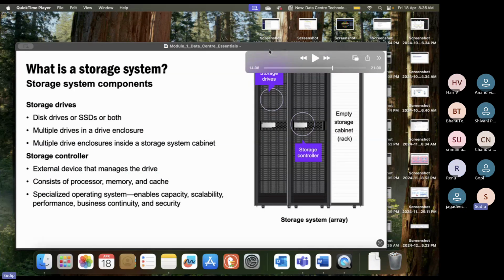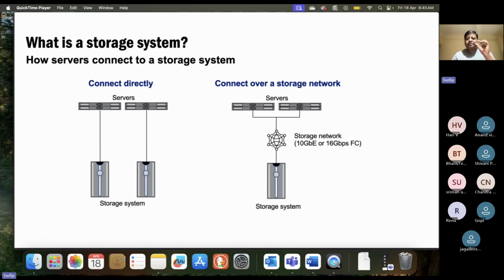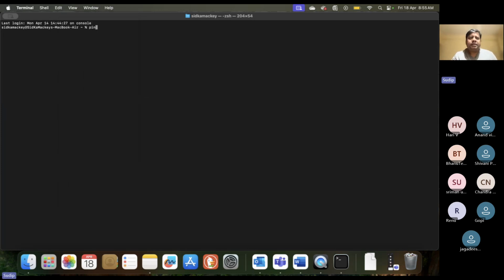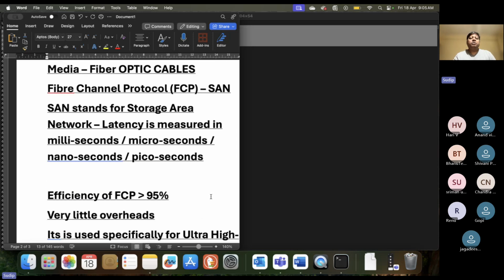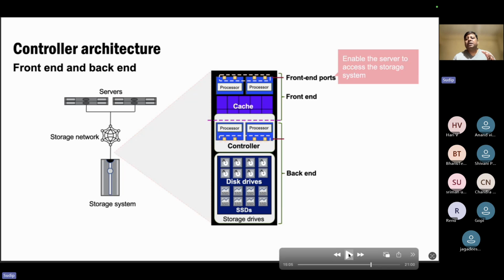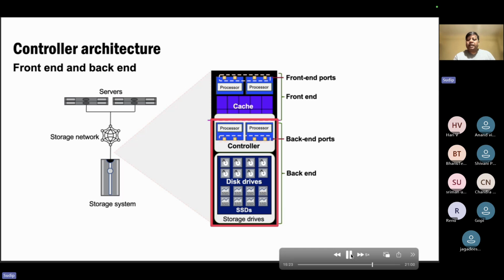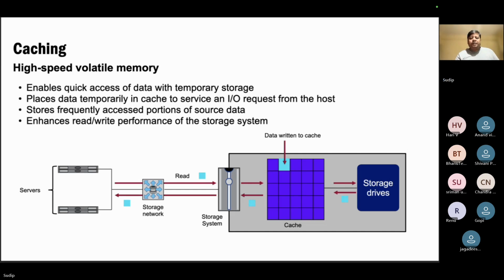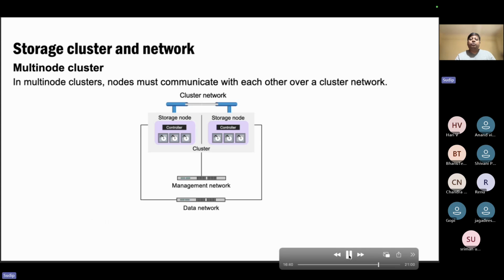Day 3 DCTech Free Training 16-Apr-2025